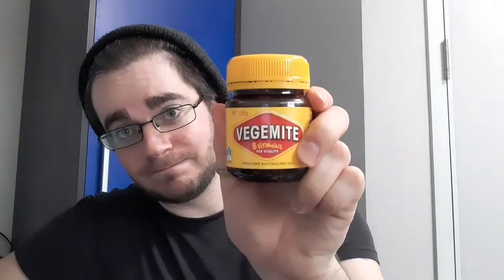The Quarantine Diaries Day Five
Its day 5! Or 4, I'm not sure. What's important is I ordered in some treats to eat and am excited about that.